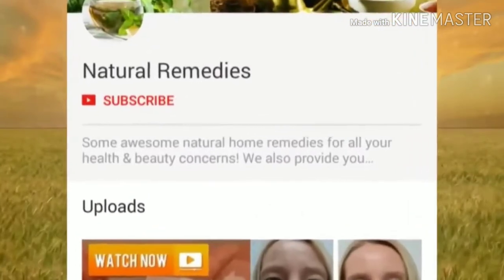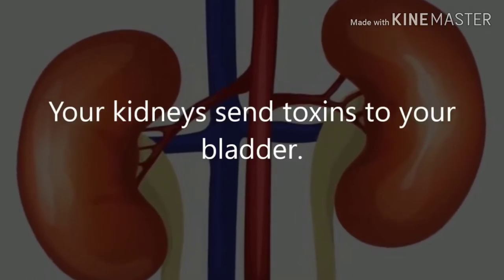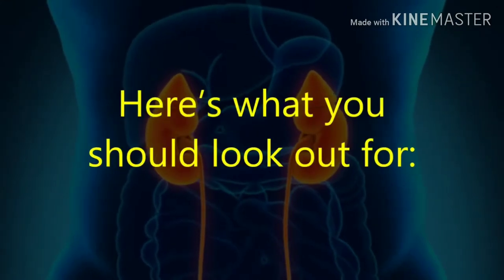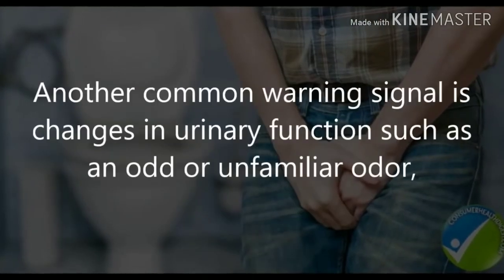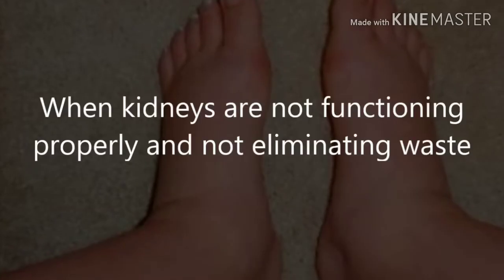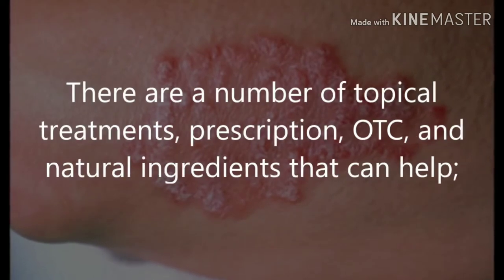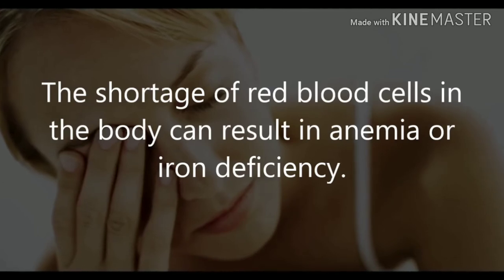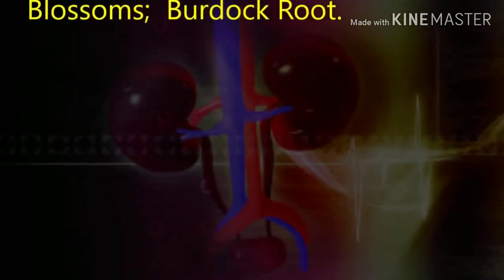Top 5 Warning Signs Of Kidney Damage You’re Ignoring!